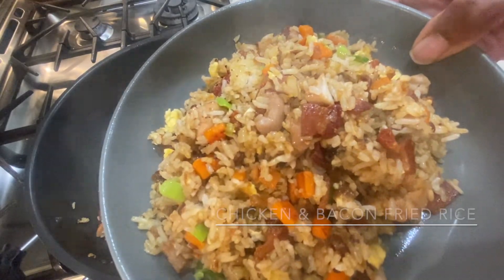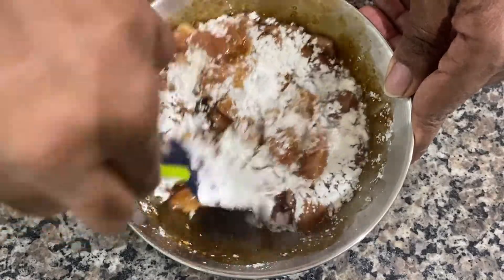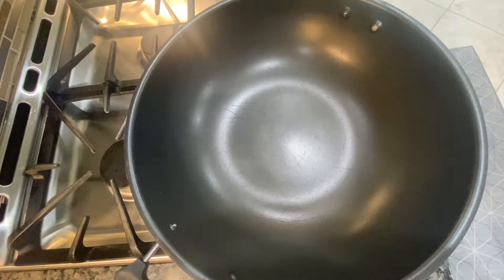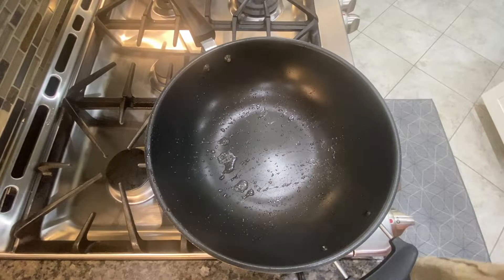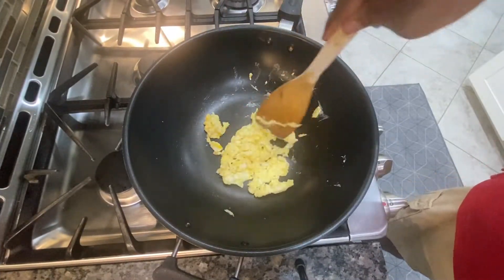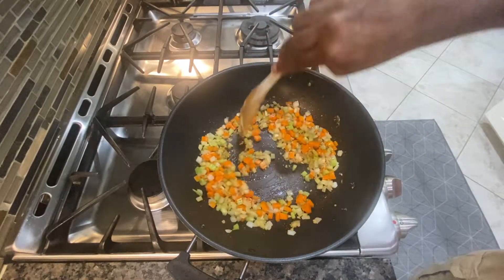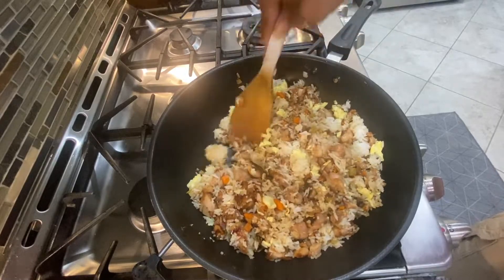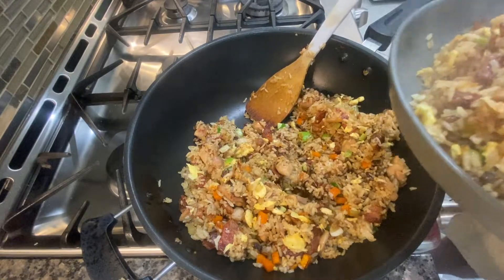TWISTED BACON & CHICKEN FRIED RICE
EVERY LOVES BACON! WHY NOT PUT IT IN FRIED RICE.

INGREDIENTS
2 CUP OF RICE
2 LBS OF CHICKEN THIGHS
1 LB OF APPLEWOOD SMOKED BACON
2 EGGS SCAMBLED
1 DICED ONION
2 DICED CARROTS
2 DICED CELERY STALKS
4 CLOVES OF CHOPPED GARLIC
2 CHOPPED GREEN ONIONS
1/2 CUP OF SOY SAUCE
1/3 CUP OF TAMARI
1/4 CUP OF HOISIN SAUCE
1 TBSP OF SESAME OIL
1 TBSP OF GARLIC PASTE
1/3 CUP OF CORN STARCH